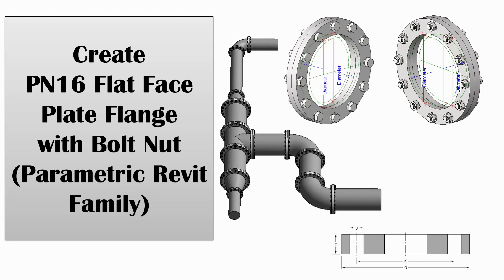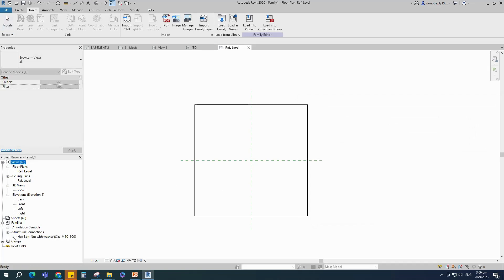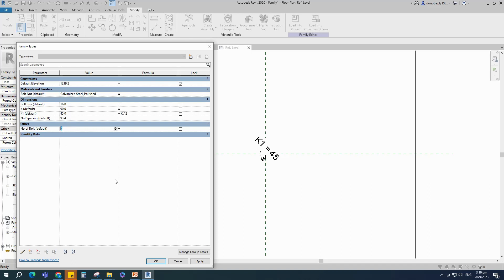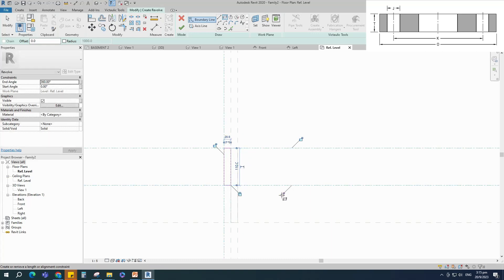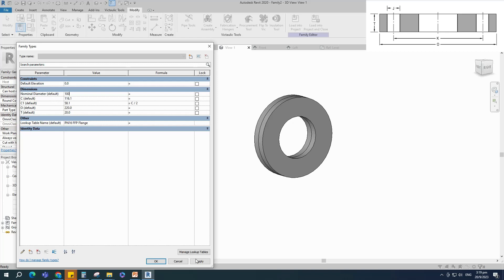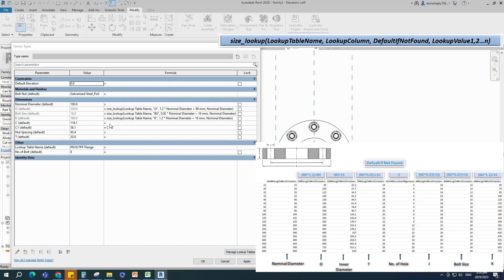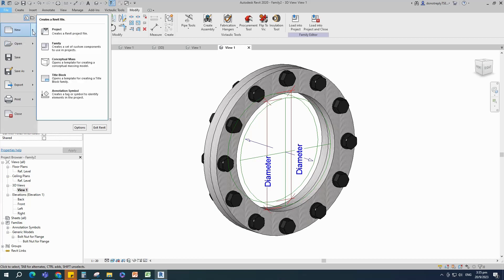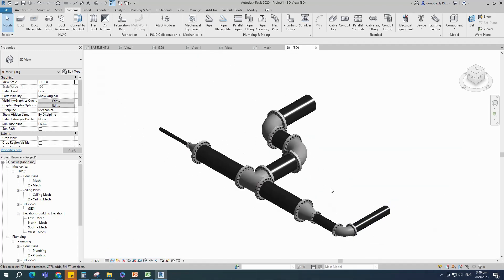Create PN16 Flat Face Plate Flange Parametric Revit Family with Bolt Nut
You can find and watch "How to create Bolt Nut Washer" in the channel